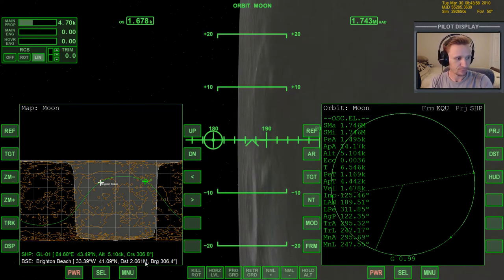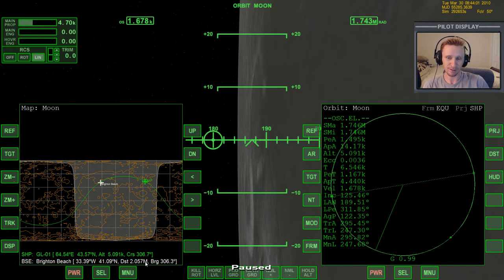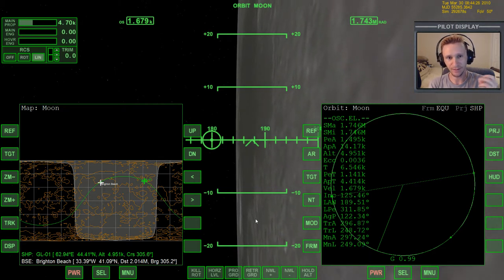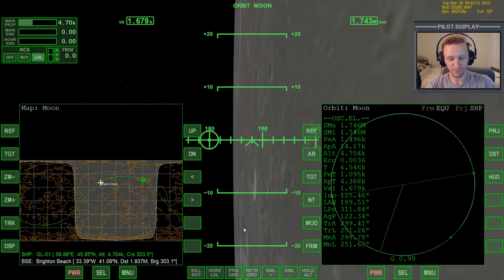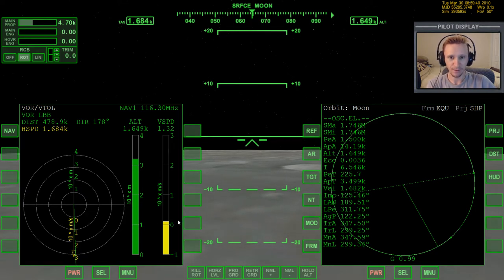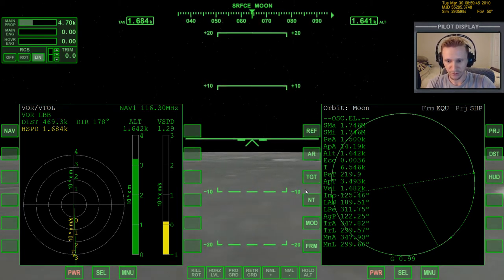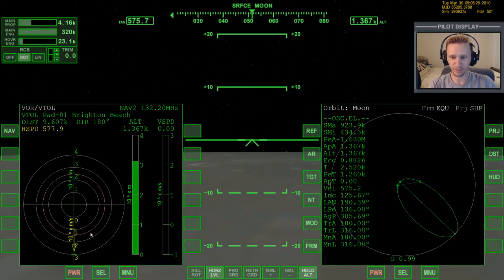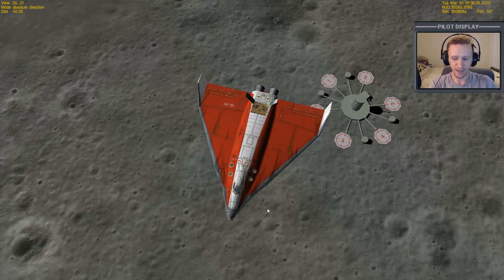Orbiter 2010 - [Part 15] Absolute Beginner Guide - Earth to Moon 5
This video was recorded Sunday, September 22, 2013

Orbiter 2010: Space Flight Simulator
Orbiter 2015: Space Flight Simulator
Orbiter 2016: Space Flight Simulator